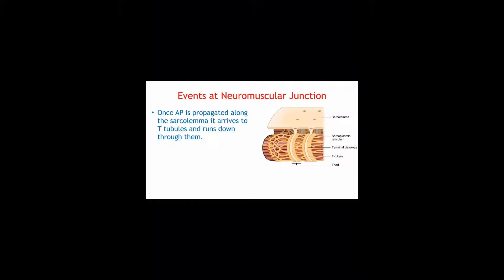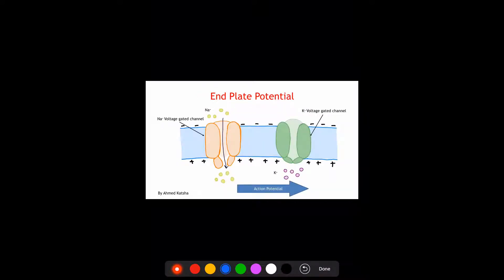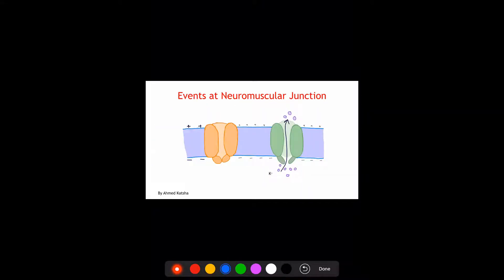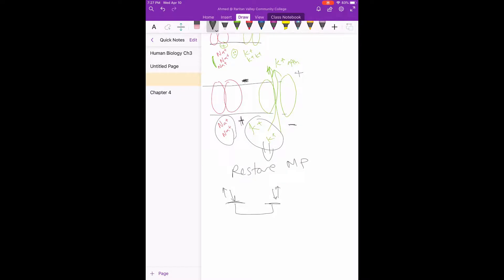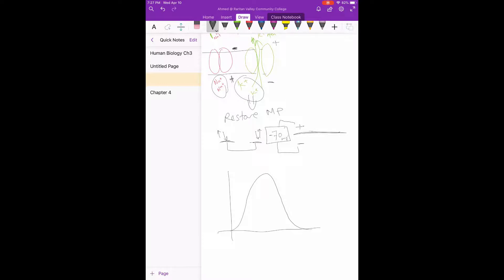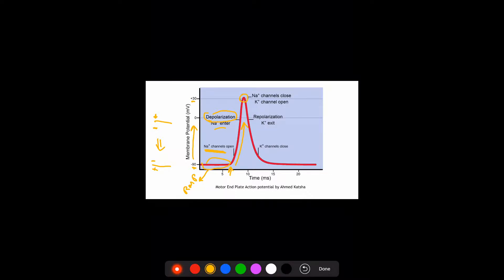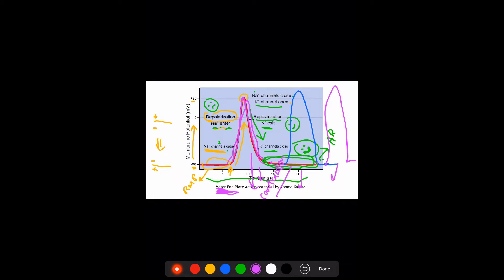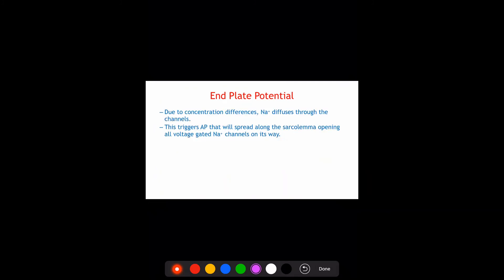AP1 chapter 10-Muscles-part 3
Muscles